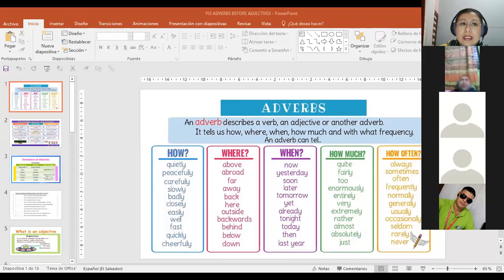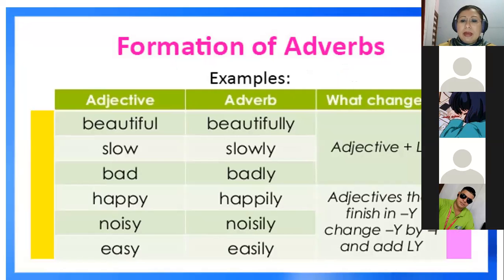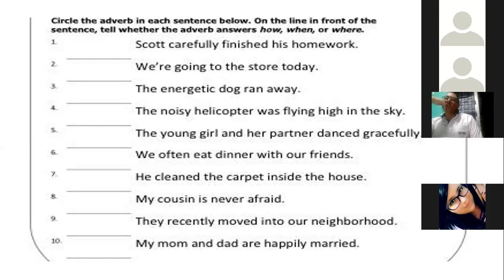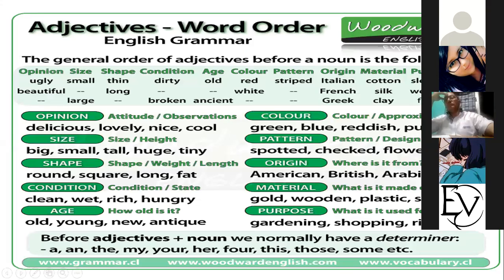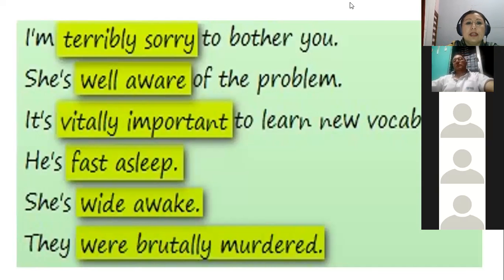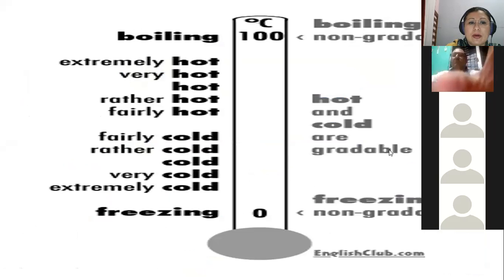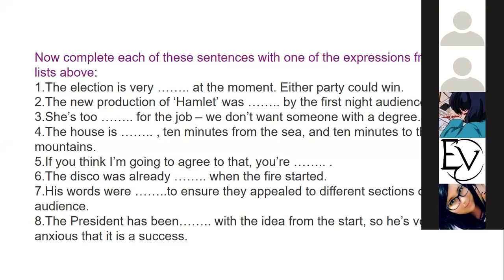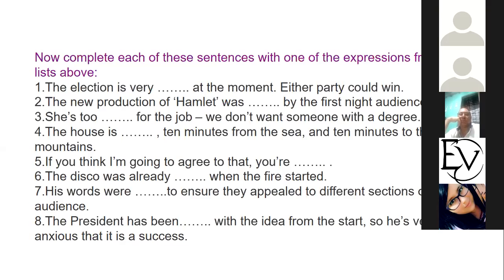PI3 Ingles Corporativo adverbs before adjectives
Definition of adverbs and examples, structure in sentences. Definition of adjectives and examples in sentences. Using adverbs before adjectives in sentences to make it stronger.